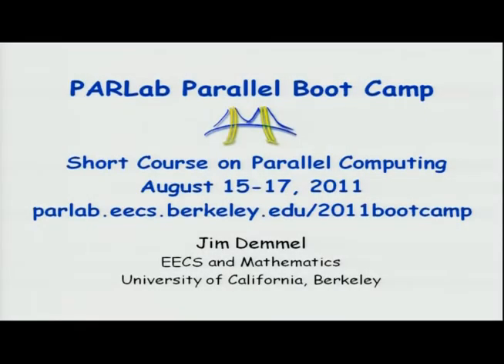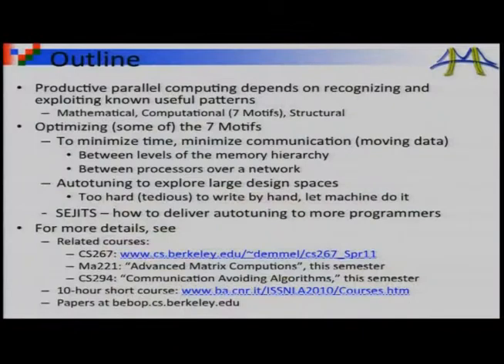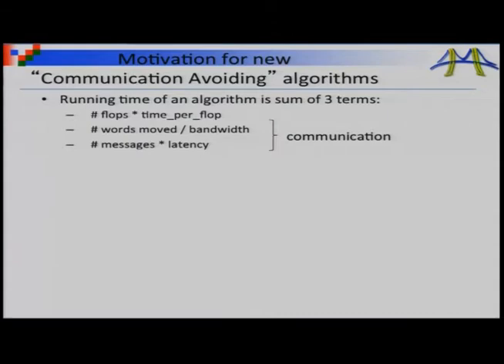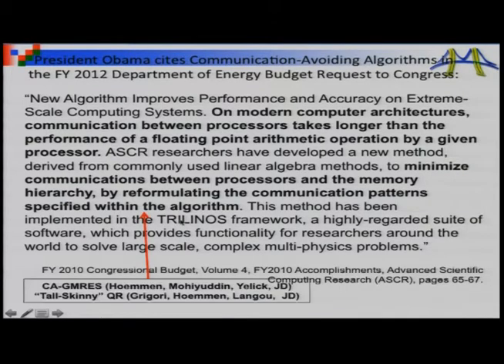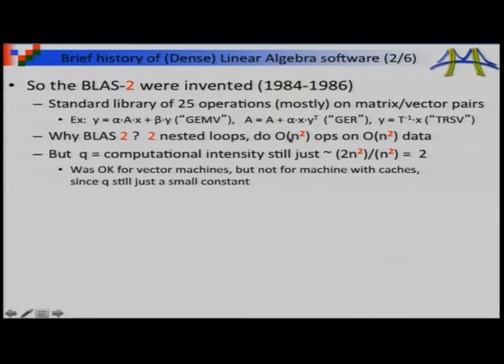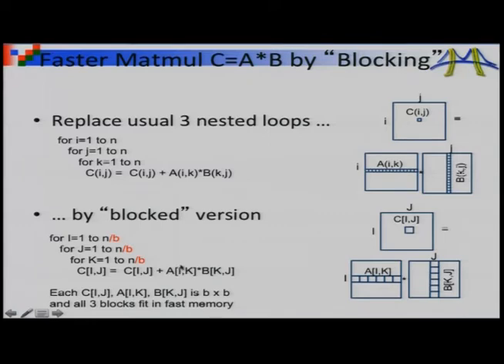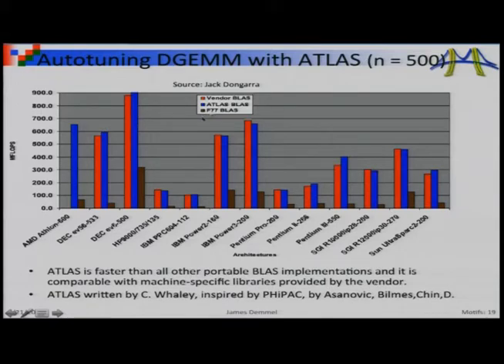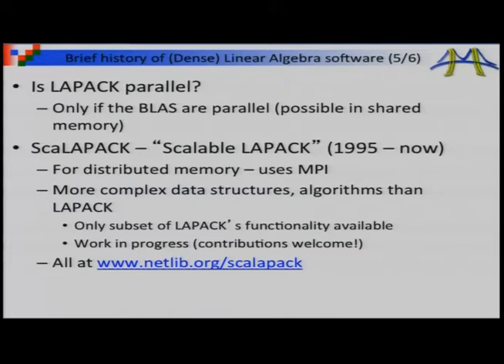Day 3 - 1. Autotuning of Common Computational Patterns - PARLAB 2011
Autotuning of Common Computational Patterns (Jim Demmel, UCB)
We discuss several recurring computational patterns (eg linear algebra and stencils) whose fastest implementations are written automatically by other programs called autotuners.